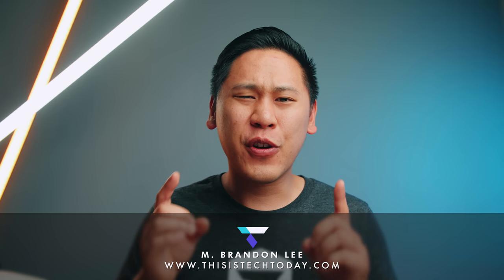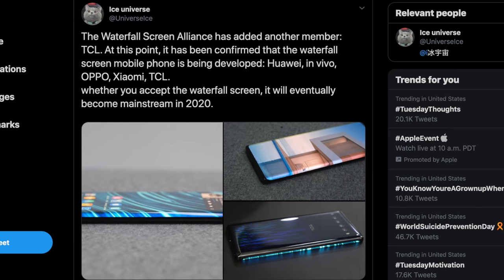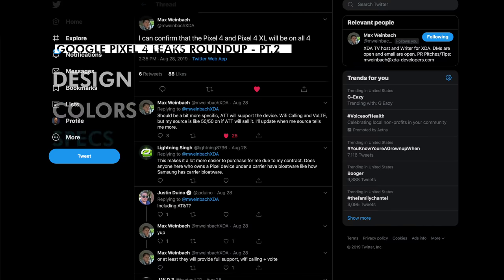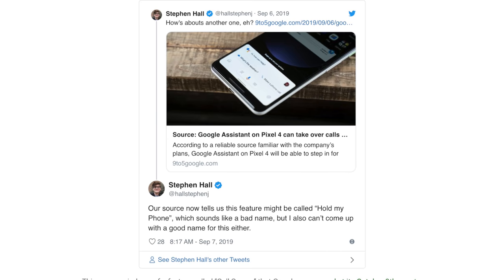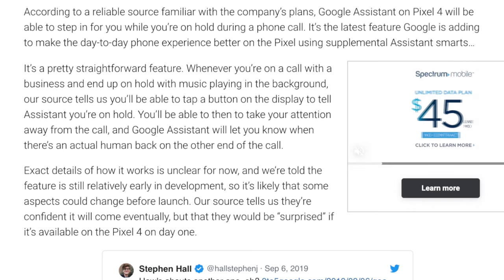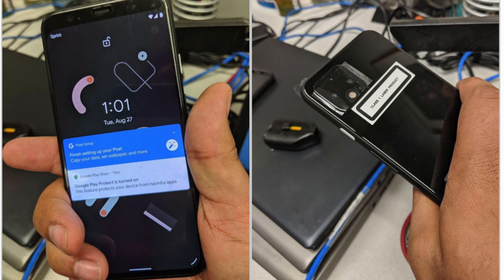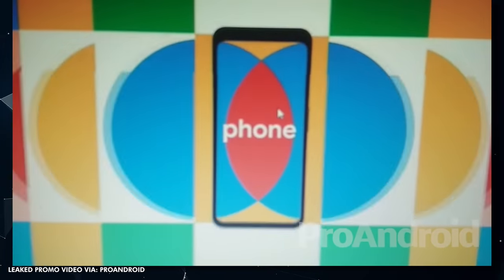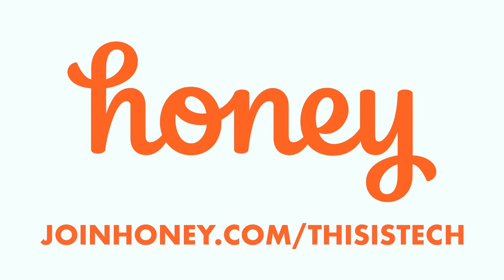SO MANY GOOGLE PIXEL 4 LEAKS! - Video of Motion Sense/Project Soli (And a Summary of Leaks - Pt. 2)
EXCLUSIVE GOOGLE PIXEL 4 XL LEAK! An exclusive video leak of Motion Sense/Project Soli on the Pixel 4 the 2nd roundup of all the Google Pixel 4 Leaks to date. What Pixel 4 color will you get? 🔥Get Honey for FREE and start saving money today ▸

Its 10 million members save an average of $28.61 on stores like Amazon, Best Buy, and eBay.

--- MY TECH ---
📸 Here's a convenient place to find out what GEAR I use!